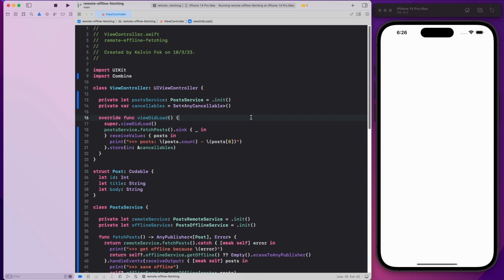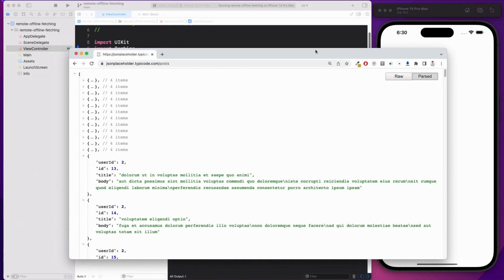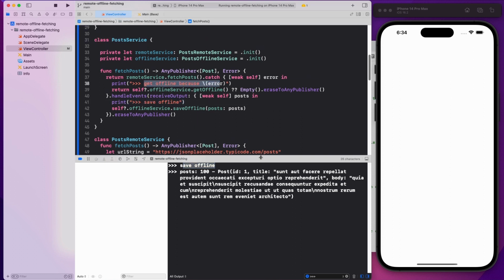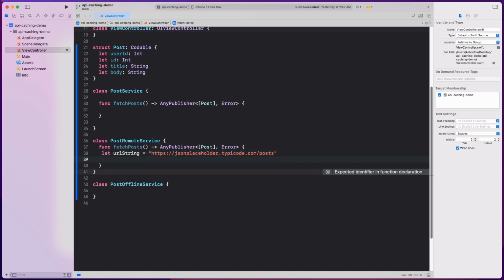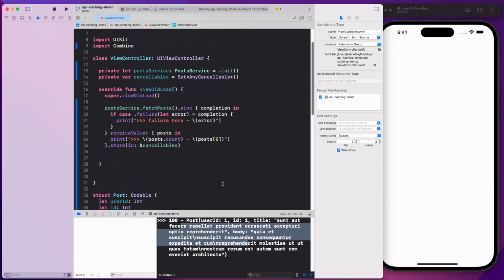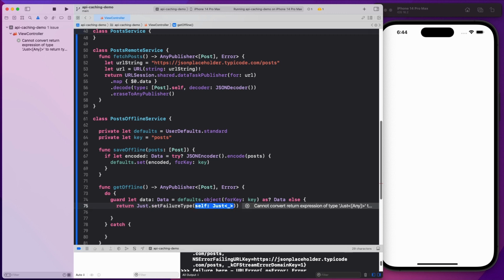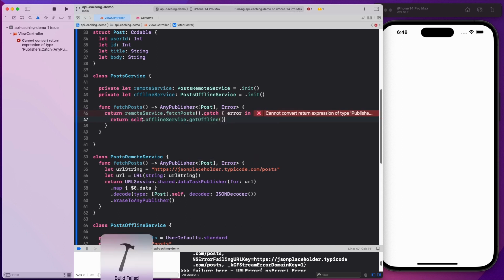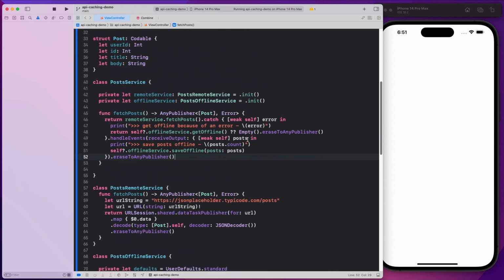API Caching with Combine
In this video we learn how to cache our API payload offline.